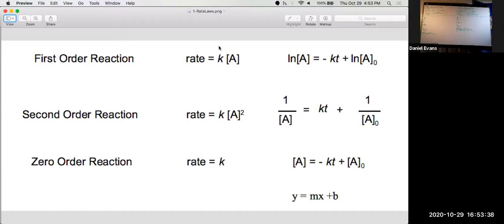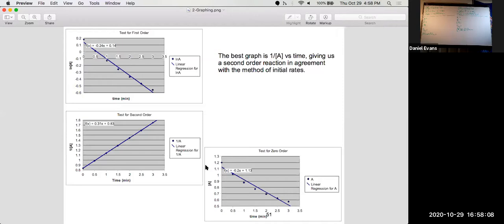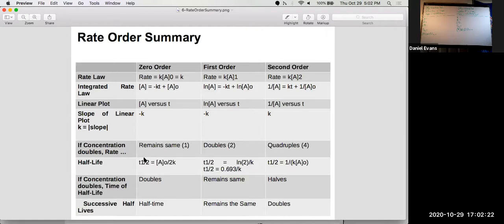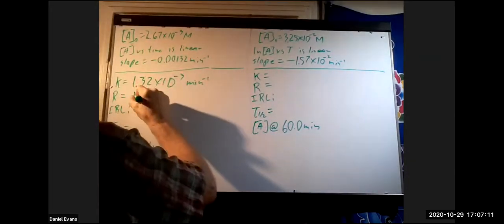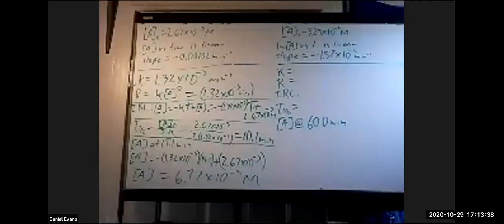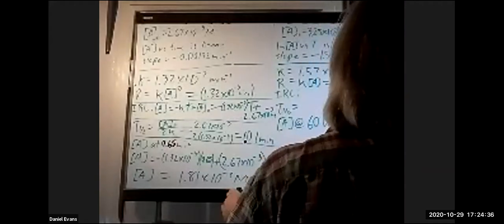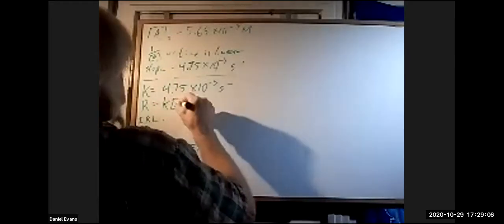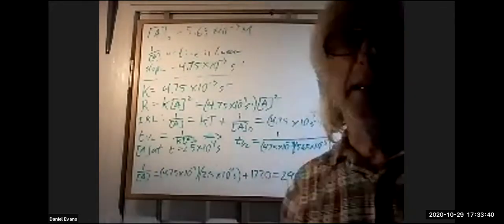Rate Laws - poor quality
An introduction to the zero, first, and second order rate laws. Sorry, this video is poor quality.